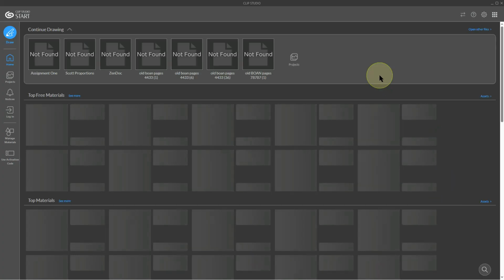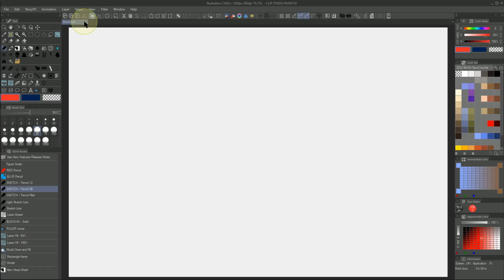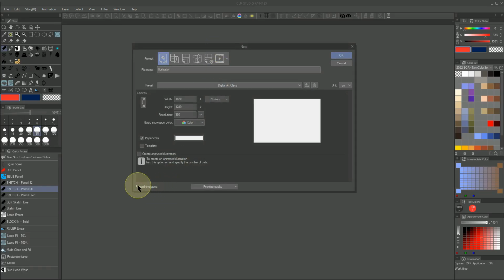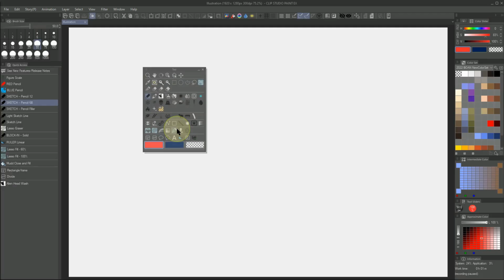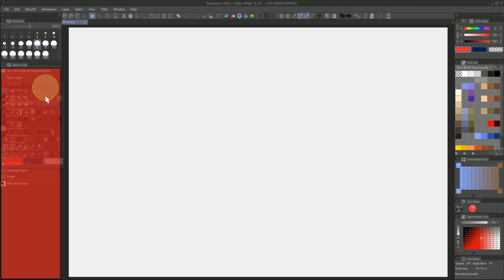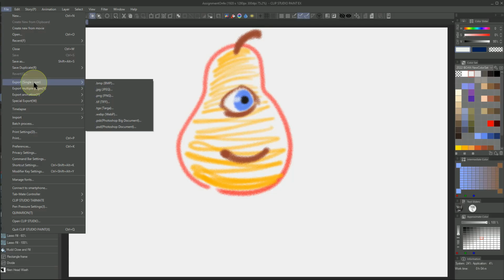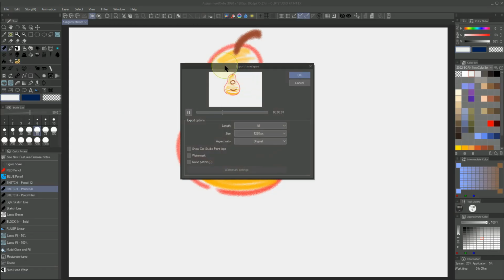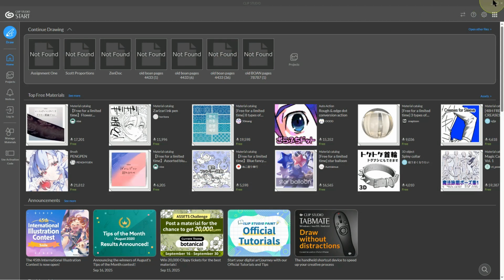CSP New Canvas and Saving Exporting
Just a quick video to show the creation of a new canvas and saving / exporting as a clip file, a jpg, and an mp4 timelapse.